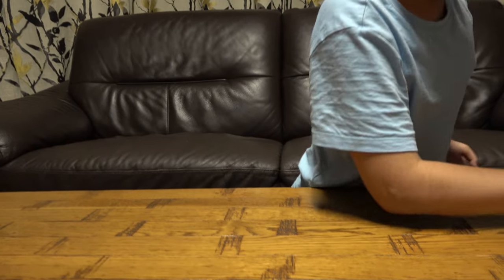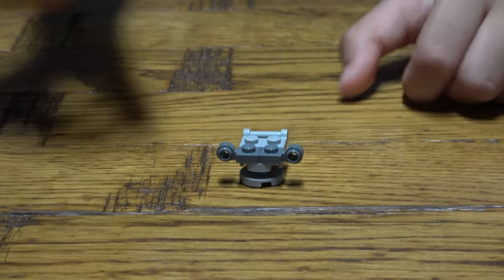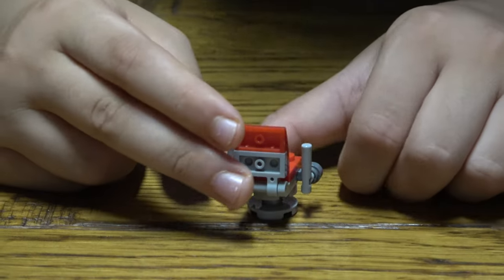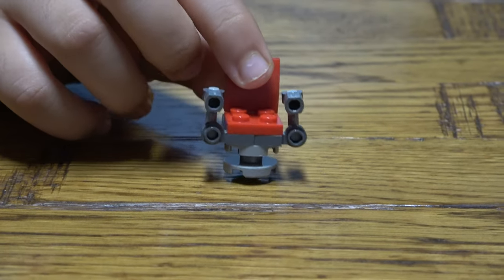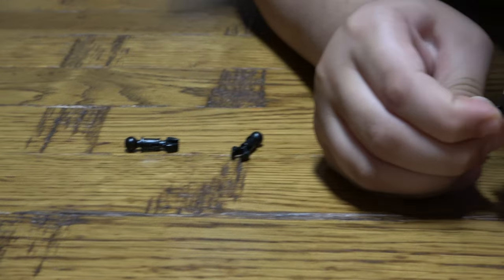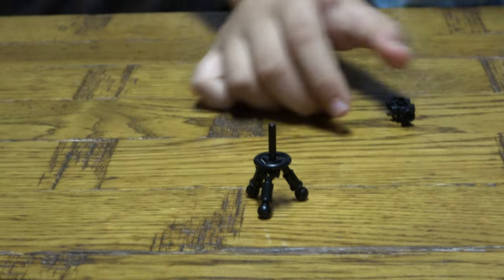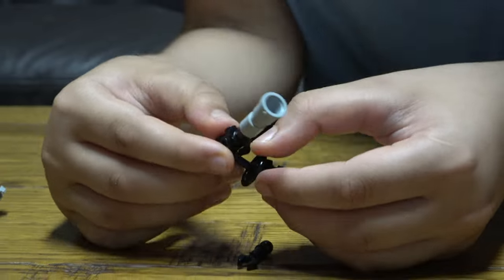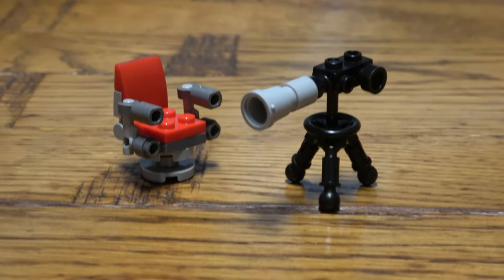Building a Mini Lego Chair and a Camera with a Tripod in 4K